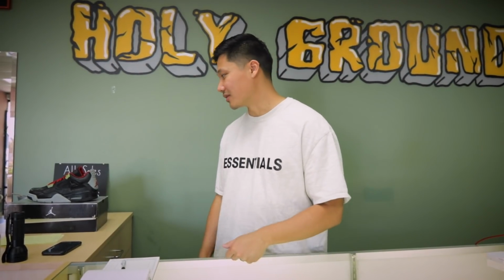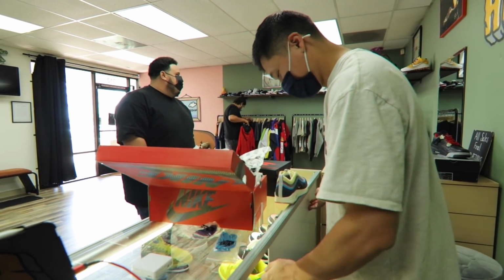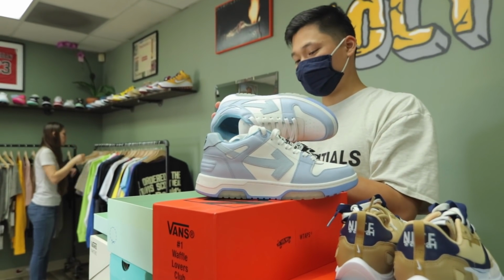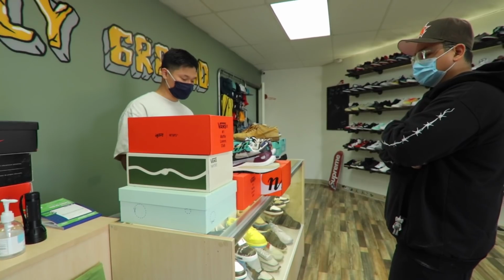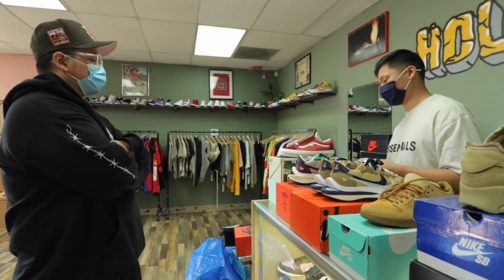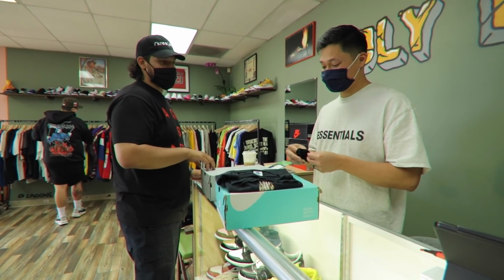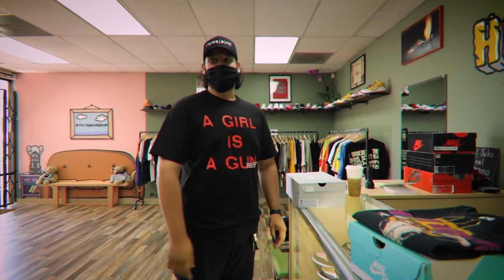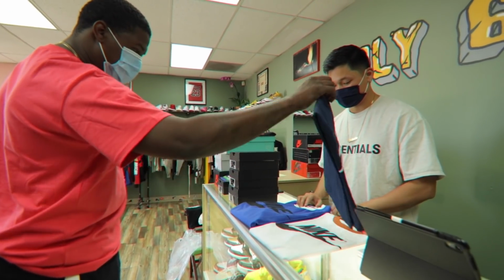Customer Brought a Rare Bape Gold Necklace!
This is what a day in the life of a sneaker shop owner looks like at Holy Ground
Our shop is located at 312 N Mountain Ave, Upland CA 91786